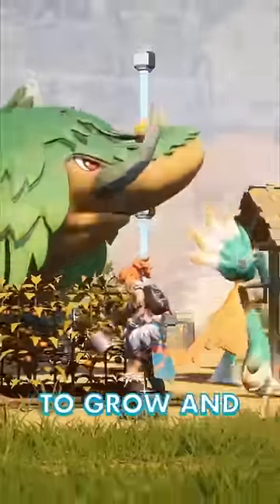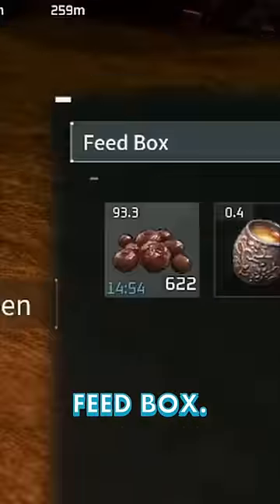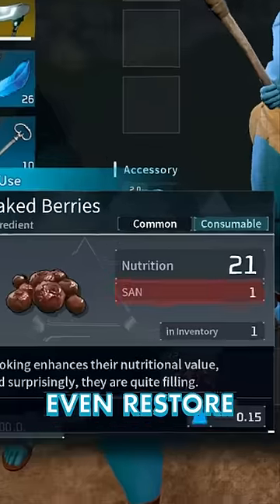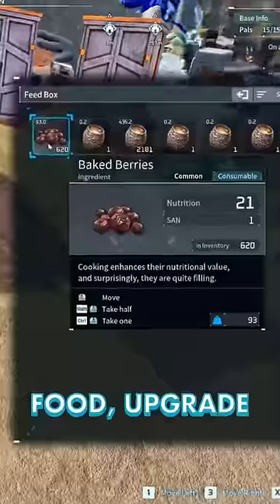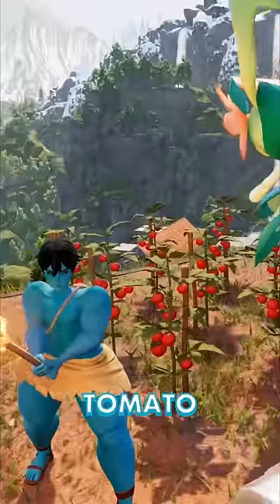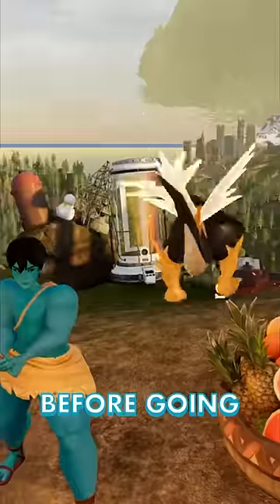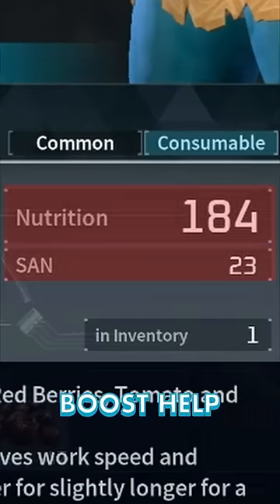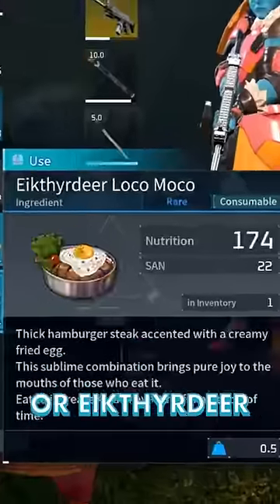Palworld BEST FOOD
Palworld BEST FOOD | Palworld gameplay starters reaction paldeck pocketpair pokemon garoshadowscale